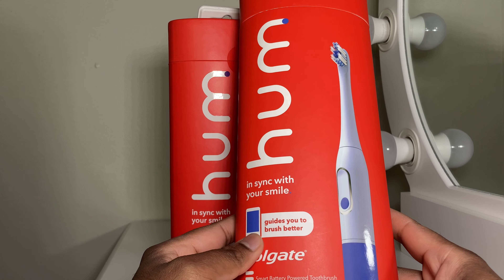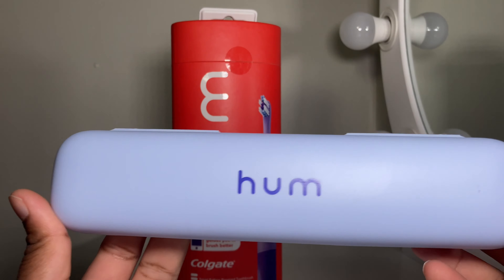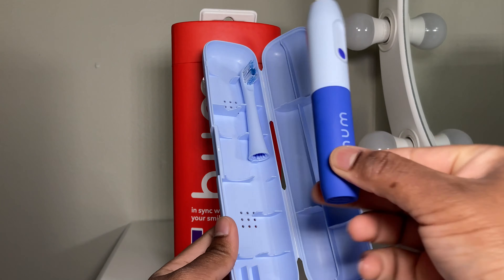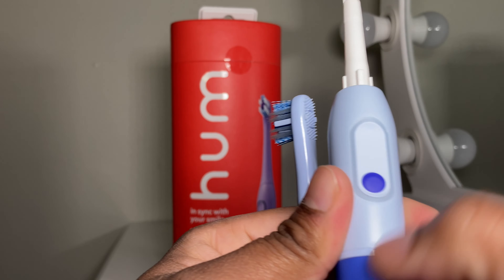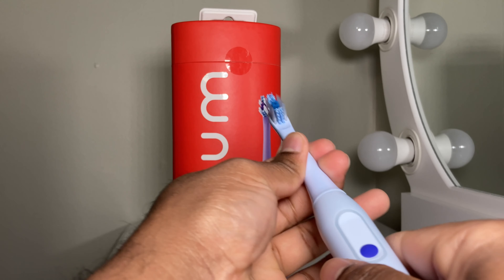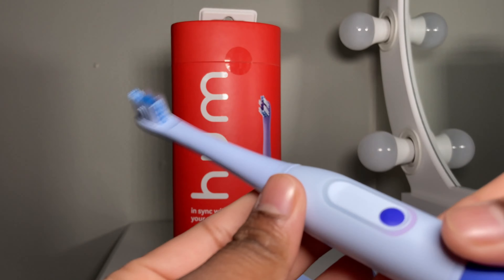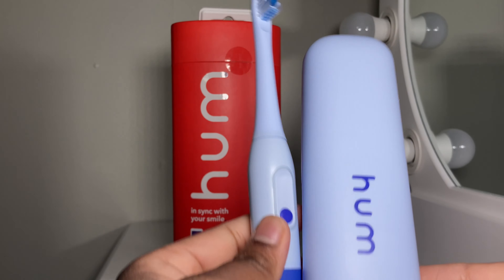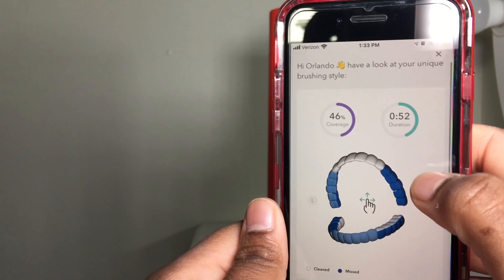Hum Colgate Smart Electric Toothbrush Tips & Tricks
your smile is in the details.
Includes: 1 battery toothbrush for adults, 2 AAA batteries, 1 travel case
Your smart battery powered toothbrush guides you to brush better: Connect via Bluetooth® and target spots that need extra love
Powerful sonic vibrations in 2 modes: Personalize your pulse by choosing the vibration level that best suits you; normal or sensitive
hum your way to clean while earning points toward rewards
Toothbrush with timer: Reminds you to stick it out for 2 minutes
Battery powered toothbrush: Lose the cord (2 AAA batteries included)
Ergonomic handle: Your hand won't want to let go